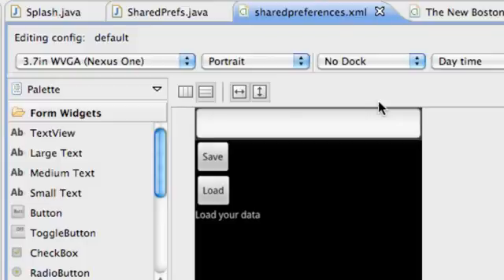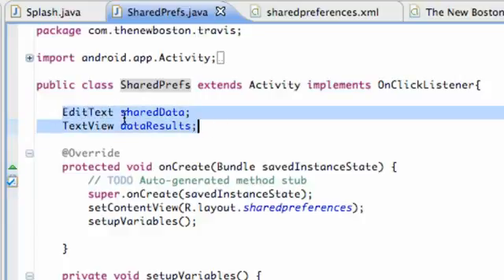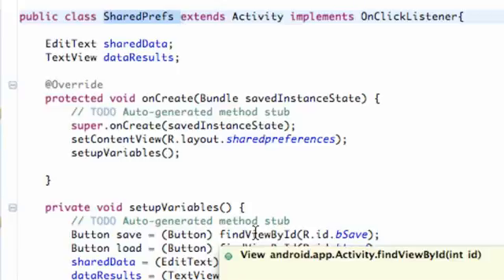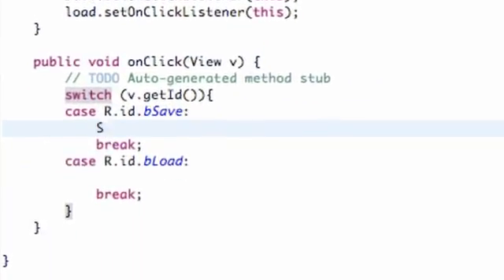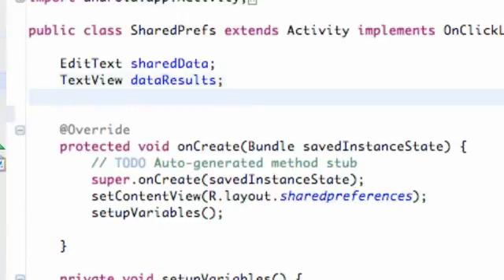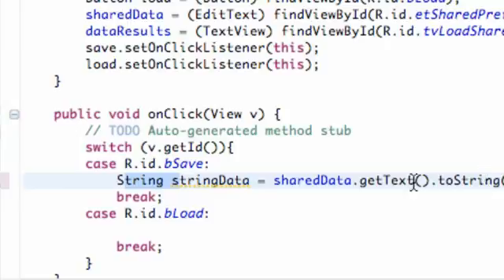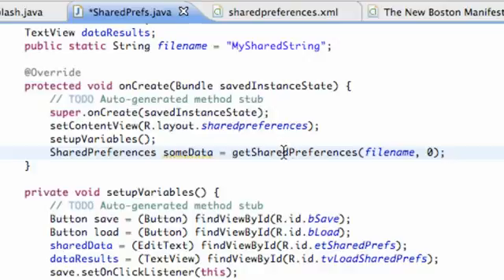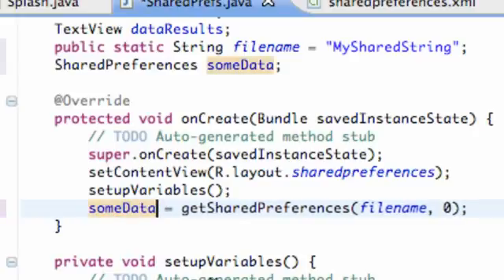Android Application Development Tutorial 95 Saving Data with SharedPreferences